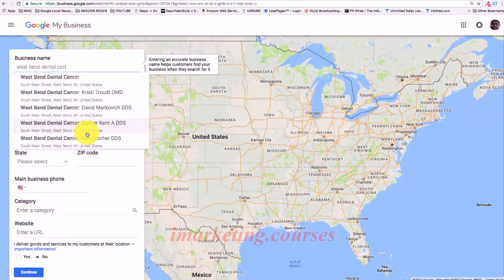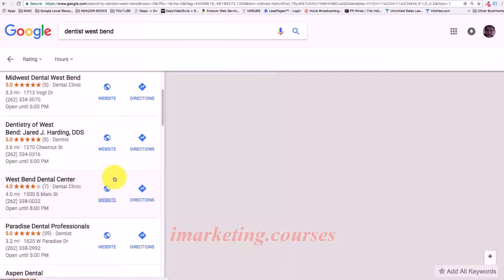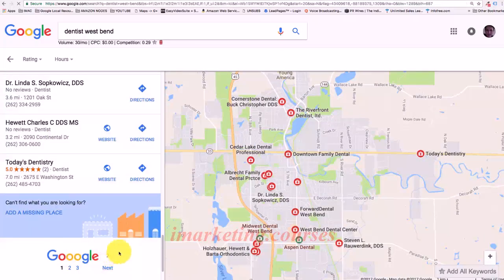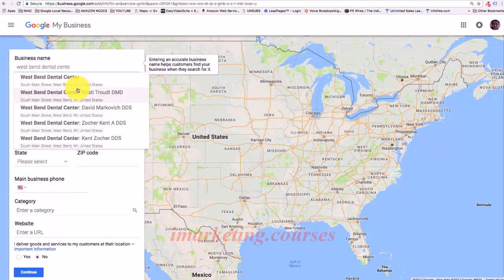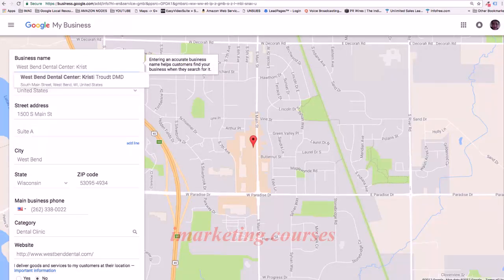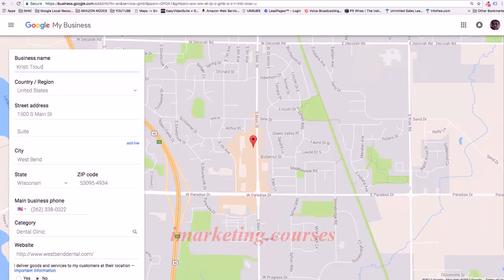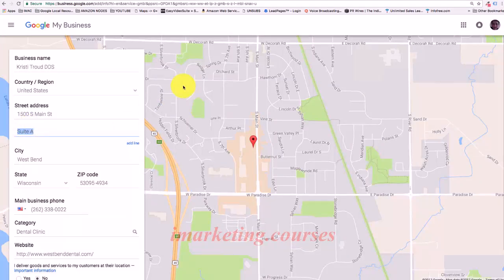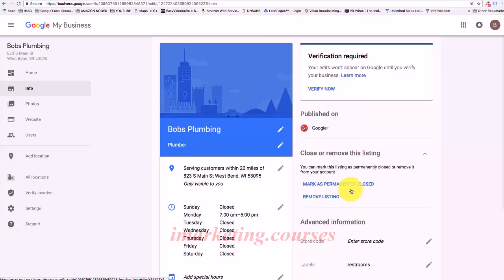10 Checking For Duplicate Listings iampauljames